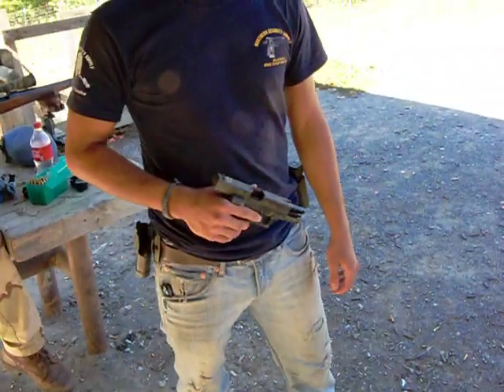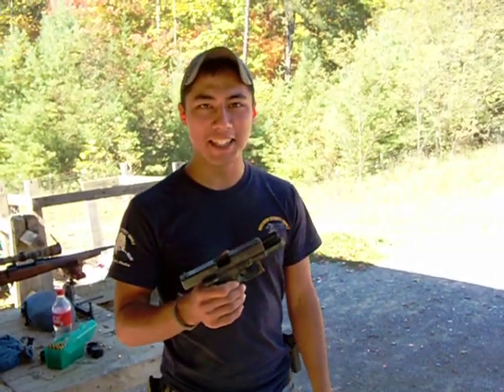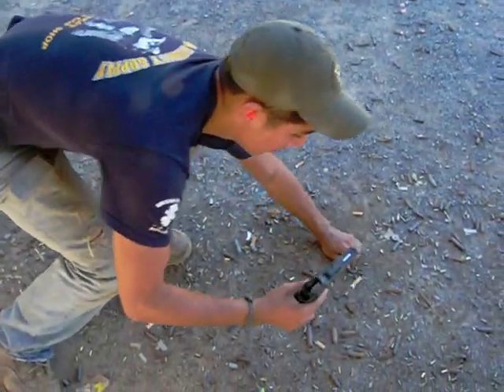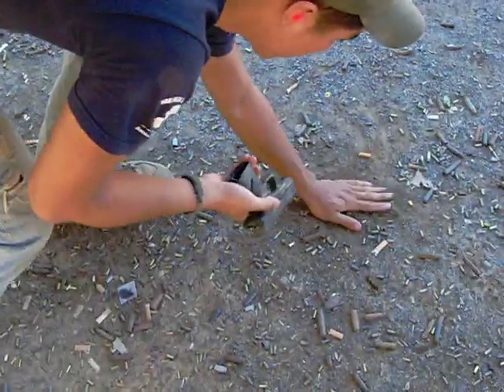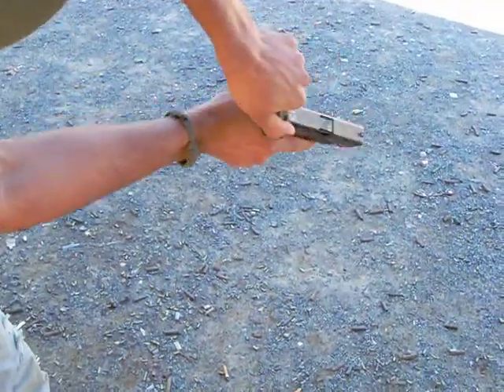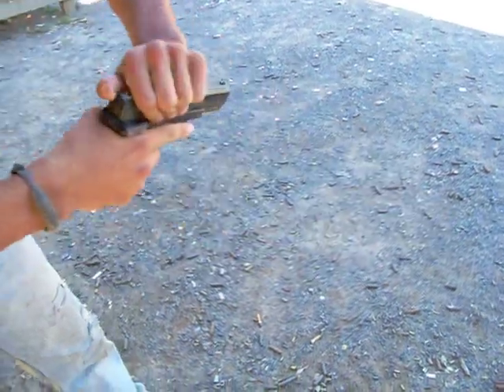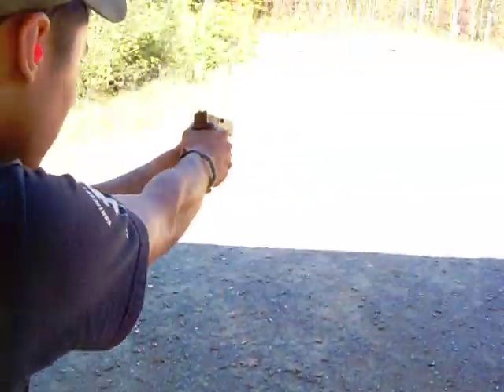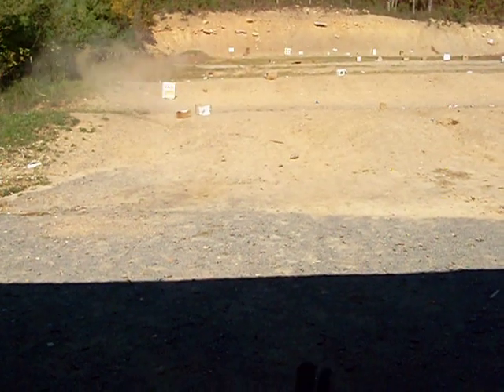Glock Soccer Torture test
Glock 19 torture test